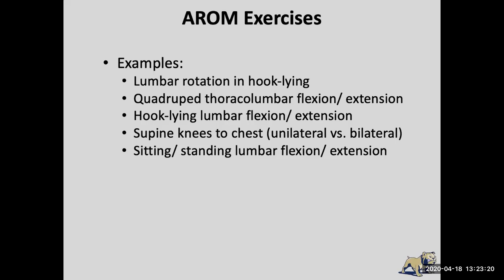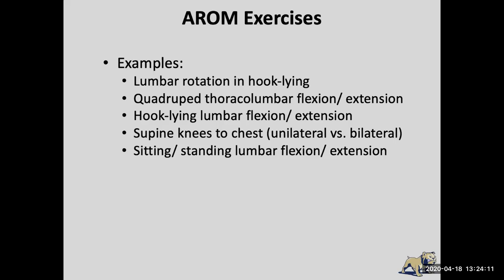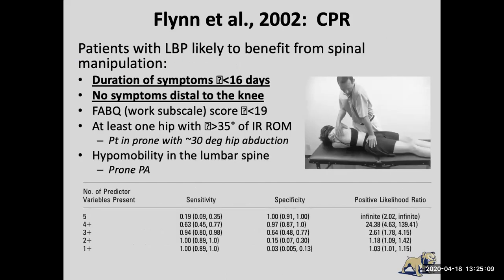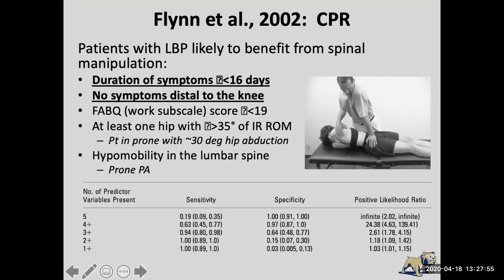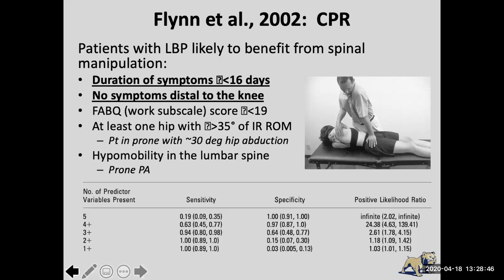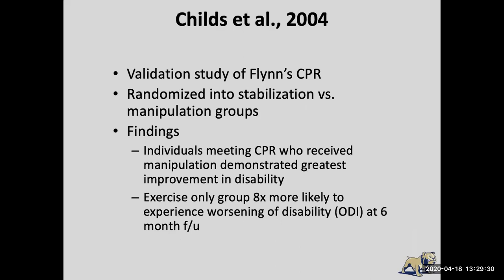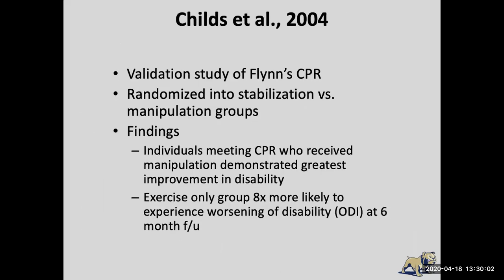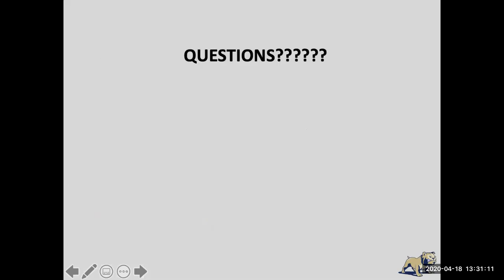LBP with Mobility Deficits 2